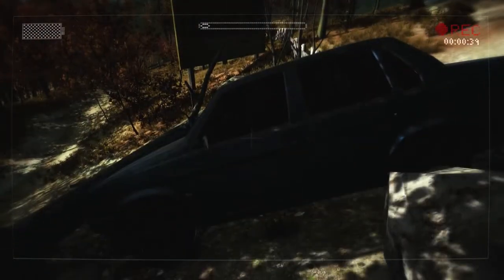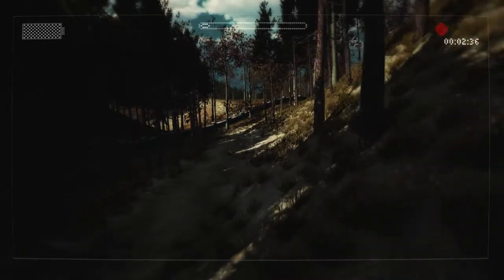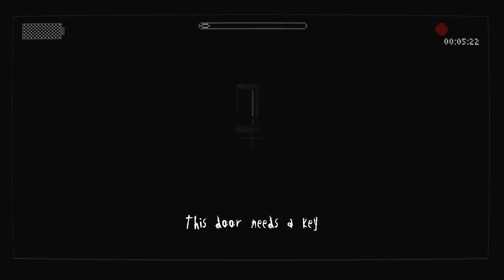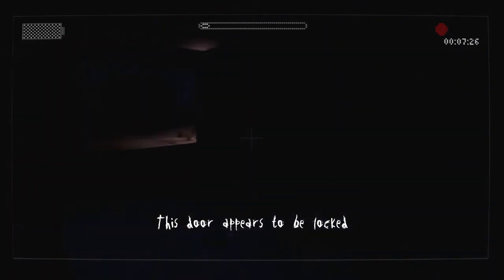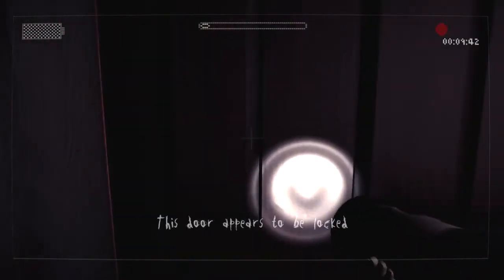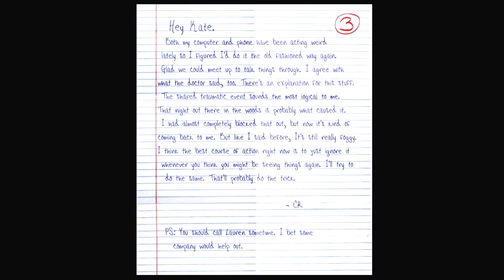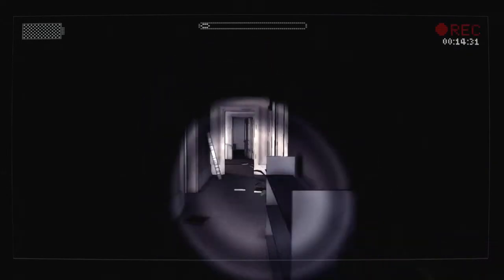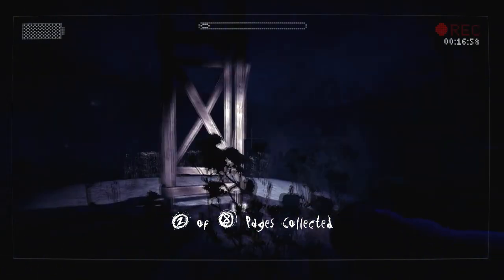Slender the Arrival - EPIC FAIL!! (Final Release version)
Hi guys, SnakeDoctor here...

The awesome Slender the Arrival is now available so I thought I would give the finished version a go!!

Please like and favourite the video, and subscribe to the channel to see all the new videos I post, and join me on my facebook page (link below) to get the latest news straight to your news feed.